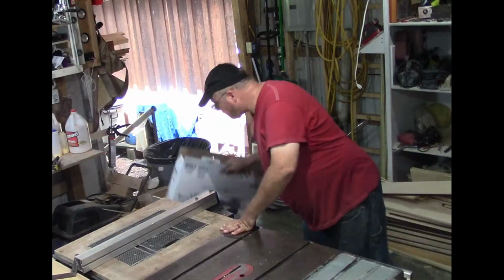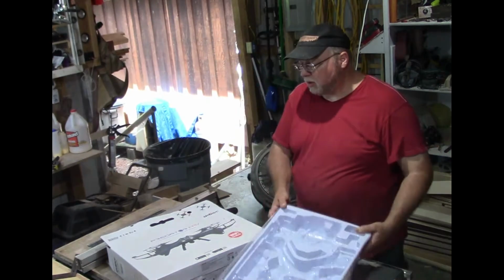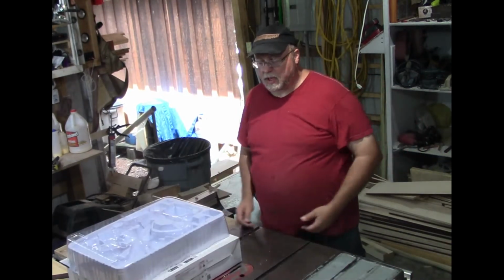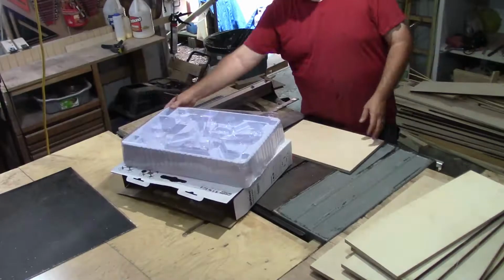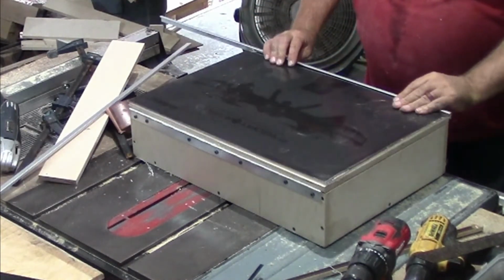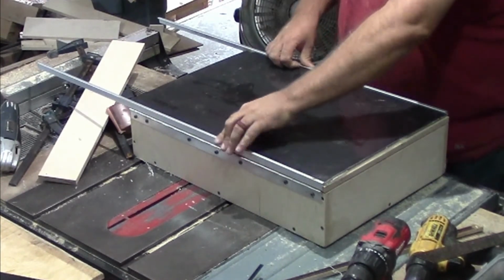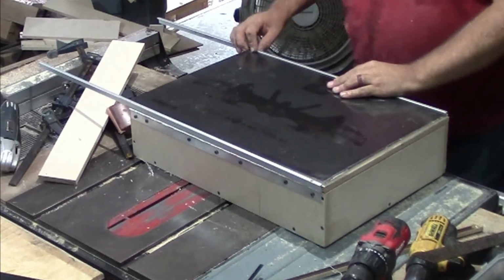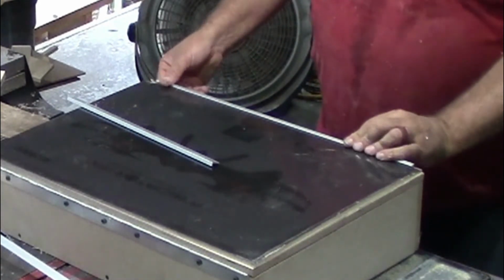Drone Case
In this episode watch Tim in the workshop as he creates a simple hard-sided drone case using scrap wood and the original box. All music from YouTube studio free library.